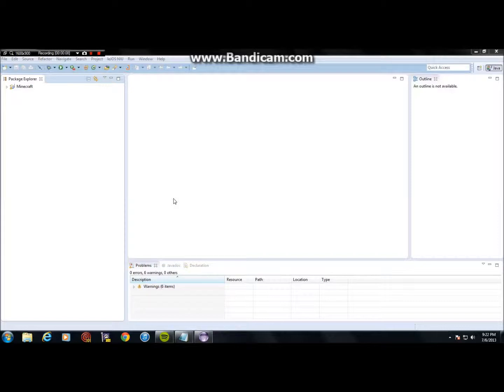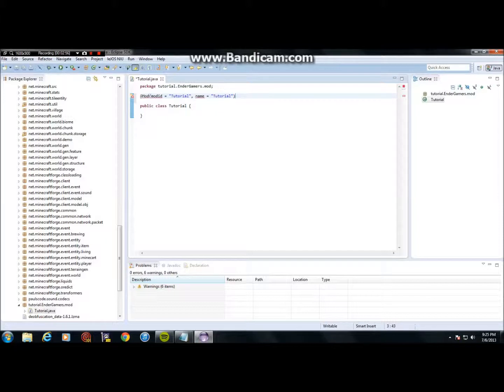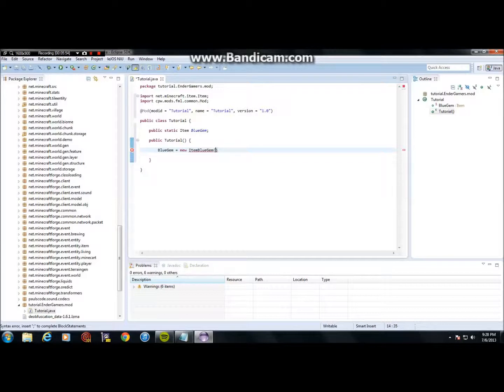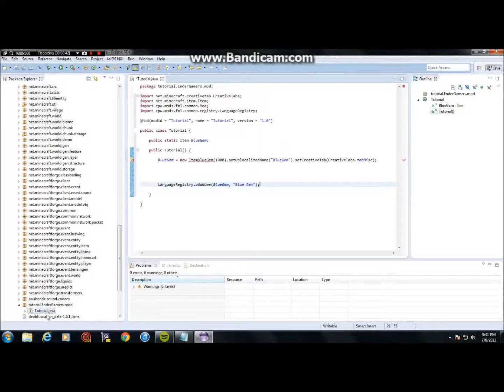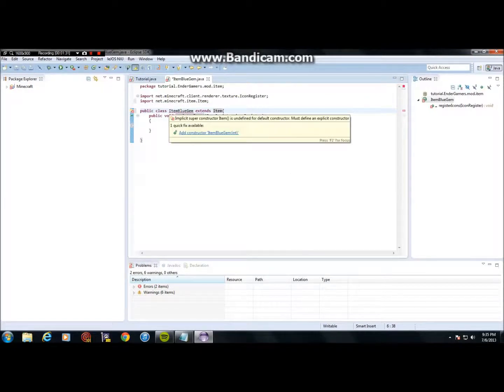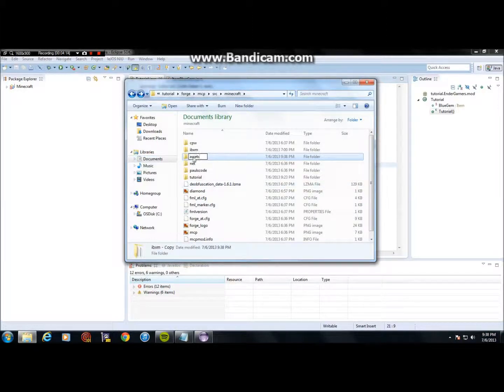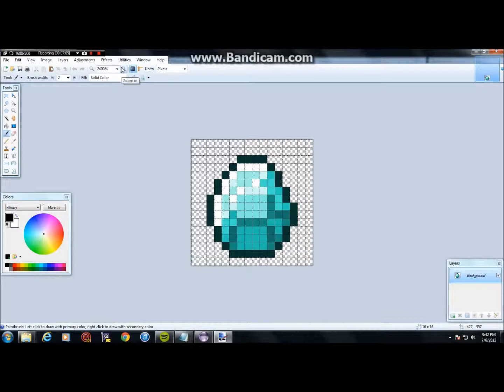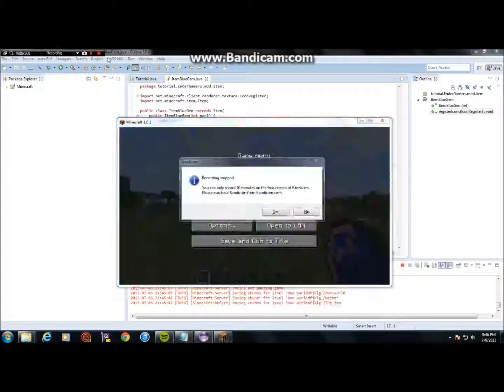Forge Modding Tutorials #1: Items (1.6.1/1.6.2)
In this tutorial you are taught how to make an item in Minecraft 1.6.1.
Intro and Exit Music: Heart of Courage by Two Steps from Hell